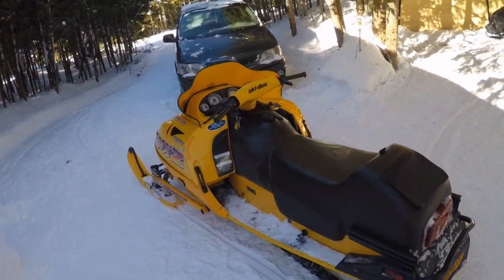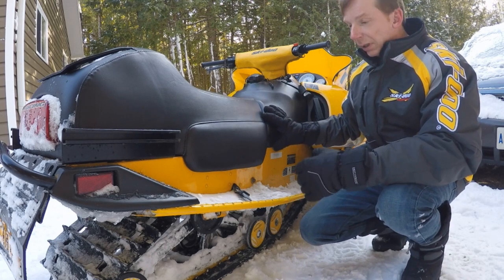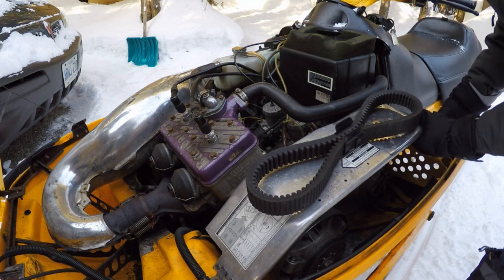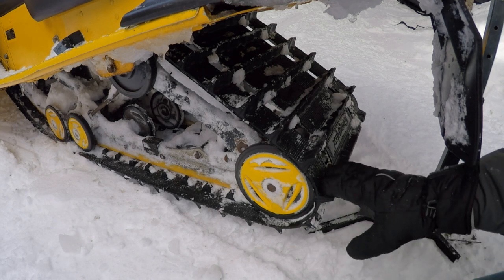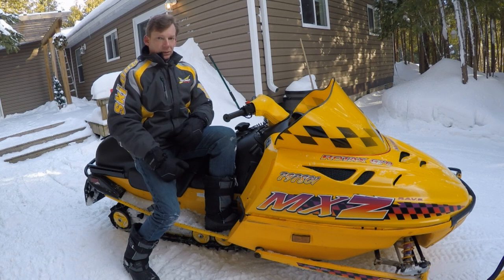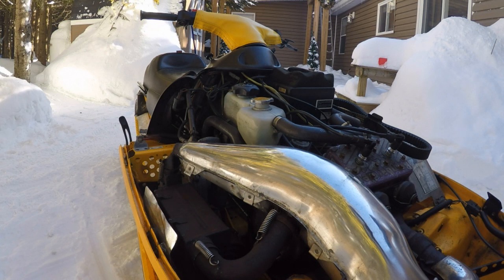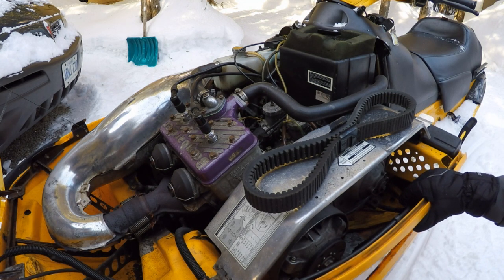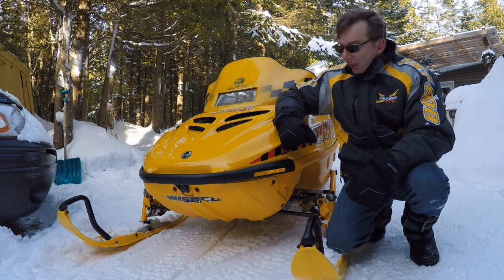Buying a Used Snowmobile - S1E#10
Visit me on Facebook for my Bruce Peninsula Snow Reports...exclusively on Facebook.

Do you know what to look for when you are buying a snowmobile? When I bought mine, I had no idea what to look for.

After a year of asking questions, reading up and fixing things on my sled, I thought I'd put together a list of things to look for to help a first time buyer.

Remember, you can fix anything, but knowing what to look for may give you some useful info to negotiate with.